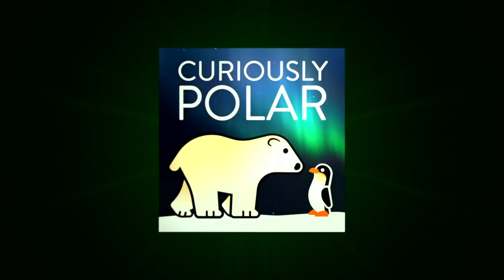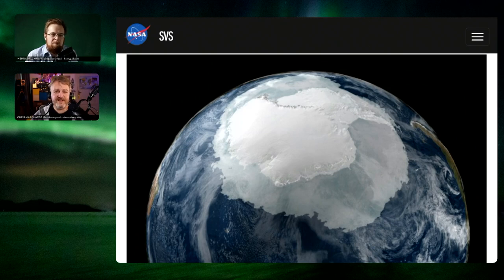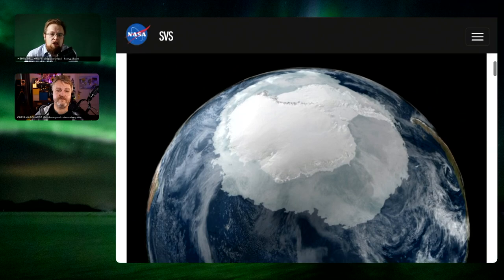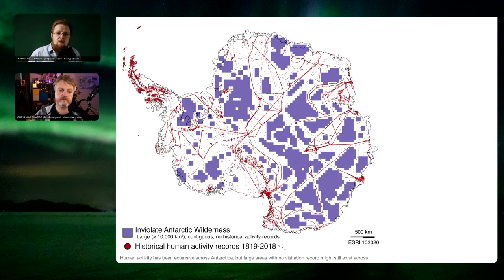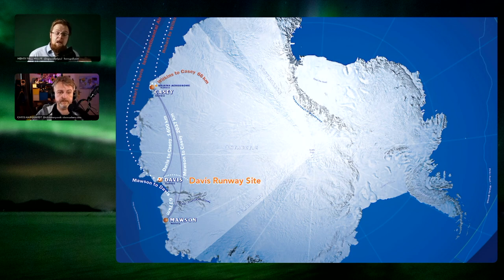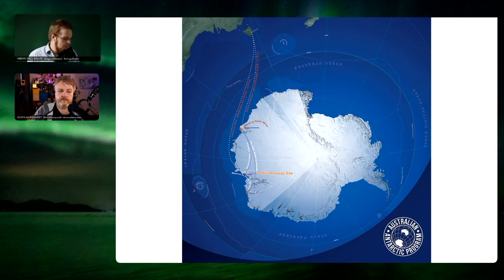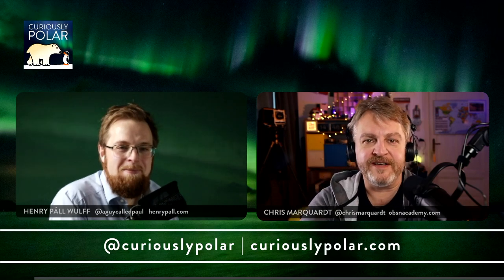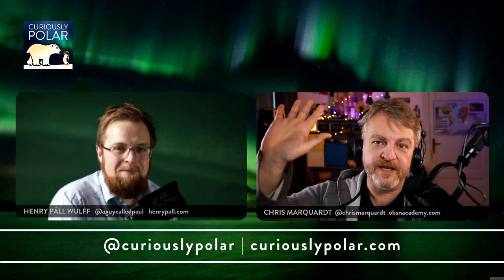120 United in Peace? Research at the End of the World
[Antarctica] is a very special place in many ways. The sheer [size of its ice cover] the astonishing [wilderness] the [inaccessibility] being Earth's only continent [without a native human population] - it seems like [the last vastly untamed place] on earth. It is because of that that the 7th continent turned into an Eldorado for scientists despite its inhospitality. The [Antarctic Treaty] has put all territorial claims on hold and devotes the continent to Science and Peace since 1959 and besides the 12 original signees a total of 54 countries operate seasonal [research stations in Antarctica]

However, all claiming states operate a number of research stations to underline their claim, some of them even tried to [establish permanent civil settlements] and send pregnant woman [to give birth to "native Antarcticans" to support such claims]

Aiming for the lowest possible [“disturbance footprint”] on the planet the research facilities are largely planned as temporary structures. In 2018 the Australian government considered a [new infrastructure project] in the area that is claimed as Australian Antarctic Territory. While the project remained largely undiscovered in the public eye in past years, resistance is now forming in the group that is supposed to benefit most from the project. Scientists are [largely critical] of the project, as it represents a [significant interference] with the [extremely fragile balance of the continent and its ecosystems] and could create [a real bad precent] in terms of the scale of investment and the [impact on the environment] but certainly would turn Australias footprint in Antarctica to [the biggest of any nation] Beyond environmental questions, the project’s long term and more troubling impact may be the altering of the [political conditions] on the frozen continent.

This is an episode of the Curiously Polar podcast